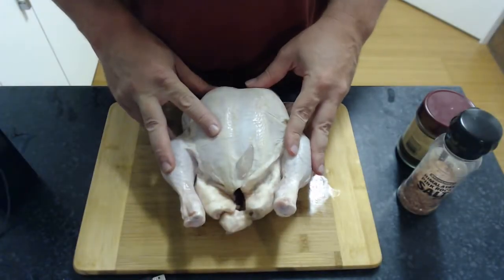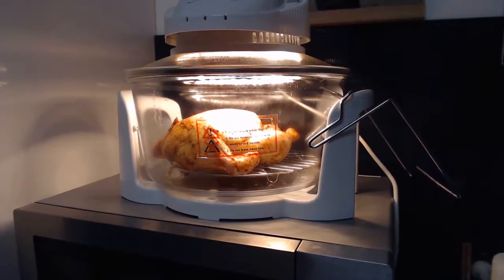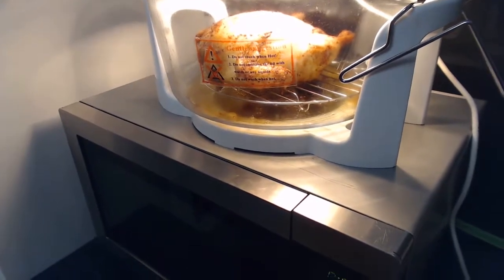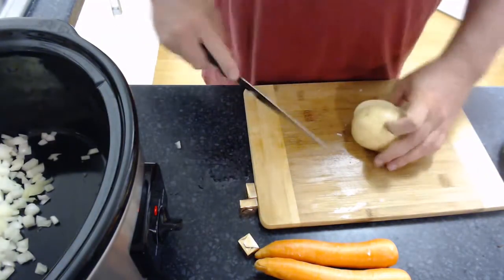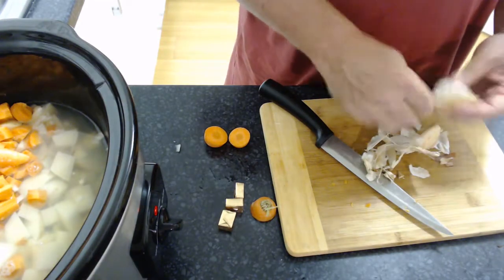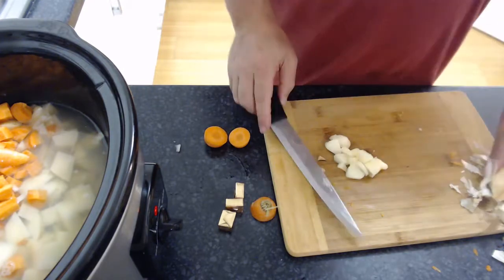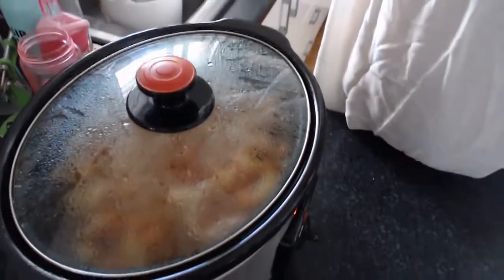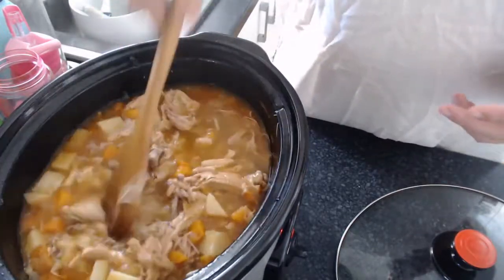Goanna - Eat Yourself Thin - Recipes - Chicken Soup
Join me in this new series as I attempt to lose 60kg or 132 pounds over the next 6 months. This diet encourages you to eat until you are full with even a small amount of chocolate and still shed the weight.

In This episode we cover how to make a delicious fat free chicken soup. Everyone knows that chicken soup is the best cure for the common cold. Mainly because of all the goodness in a bone broth. Super markets have corrupted this perfect dish though and taken all the goodness out with their premixes so here we are with the original delicious medicinal chicken soup. Enjoy!